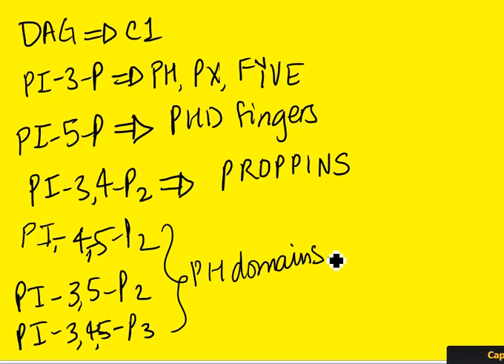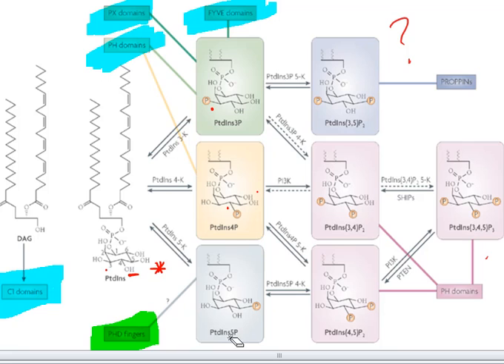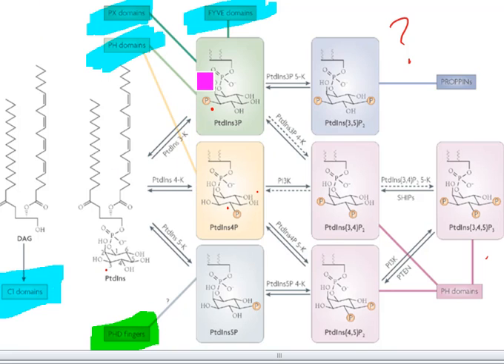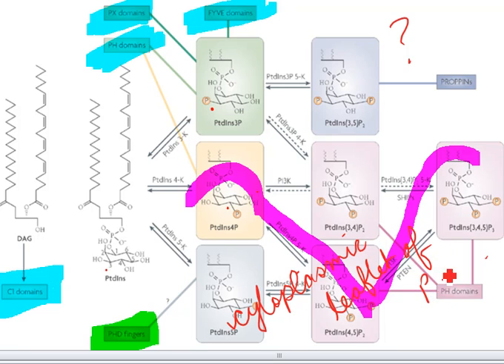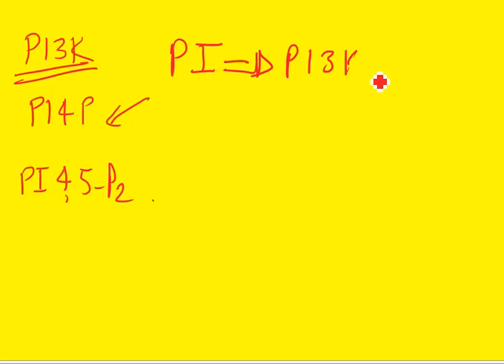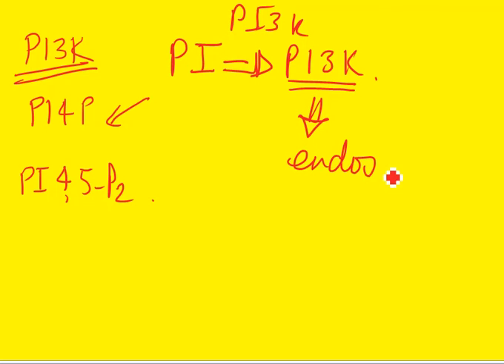Signal Transduction 35 (PI3Ks)